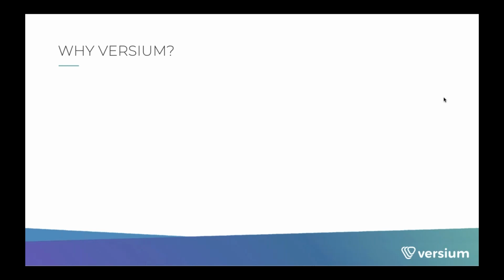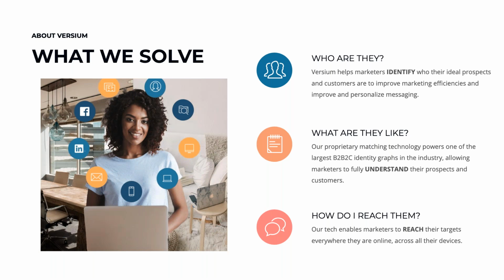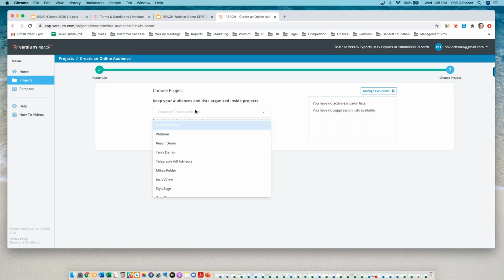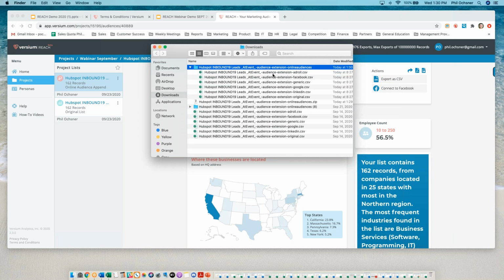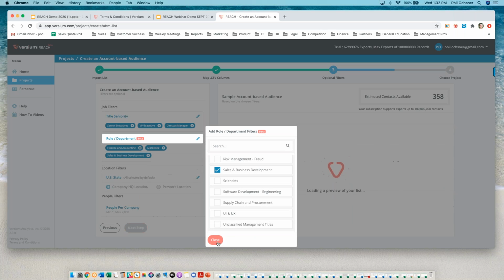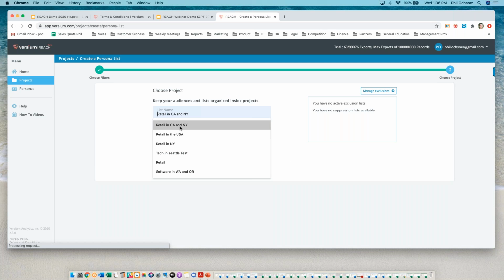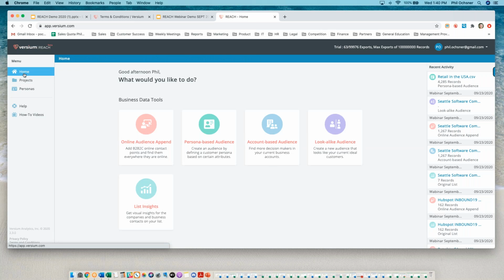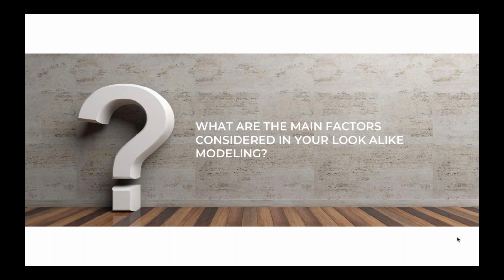Versium REACH B2B Webinar, Q&A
Learn how to identify, understand, and REACH your ideal customers and prospects with Versium REACH for B2B.